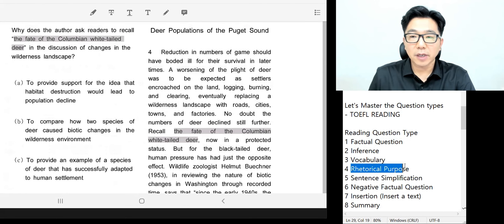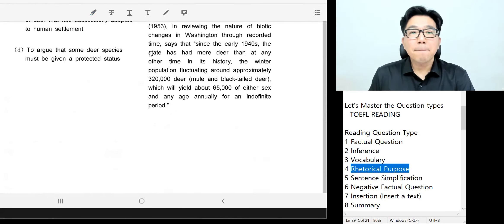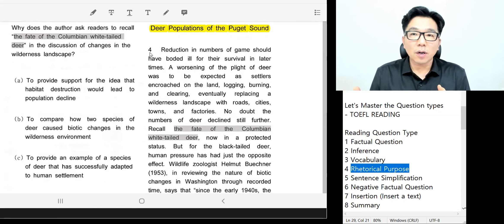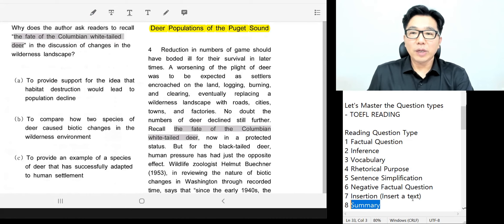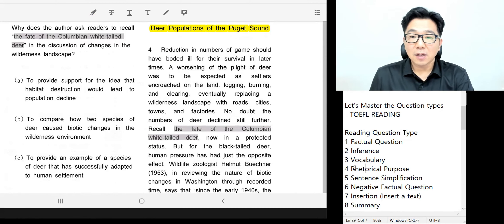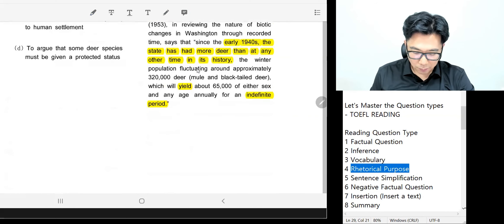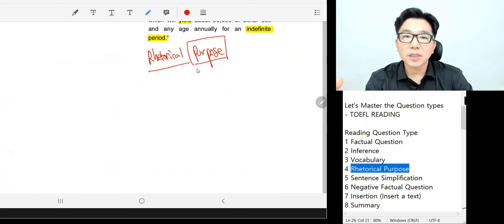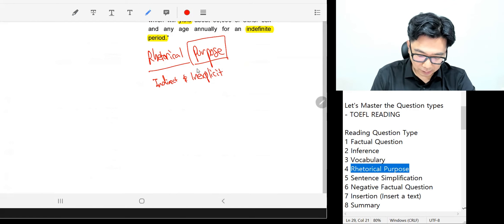TOEFL SHOW - EP. 4 - TOEFL Reading Question Type 4 - Rhetorical Purpose Question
Welcome to the Episode Four of the TOEFL SHOW.

Today's lecture is TOEFL Reading Question Type 4 - Rhetorical Purpose Question.

I hope this video helps you understand this question type completely.